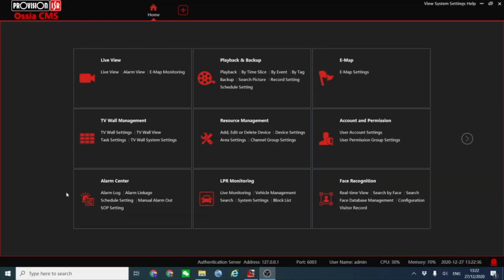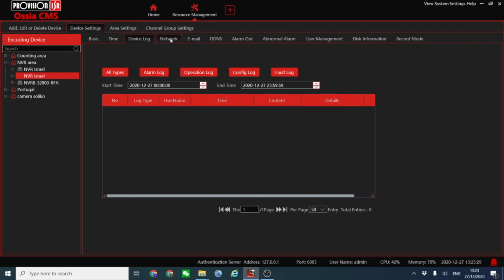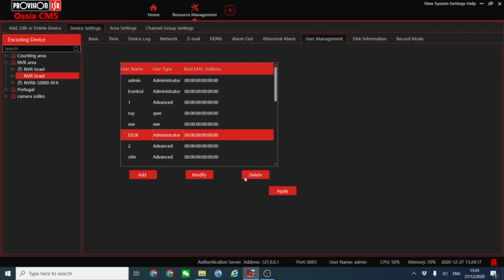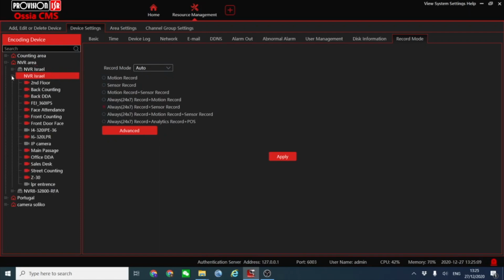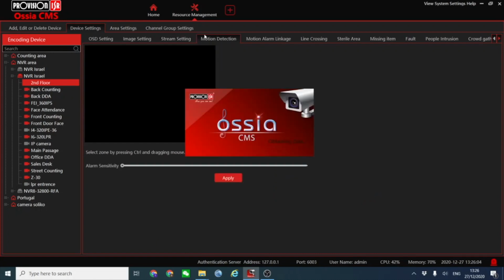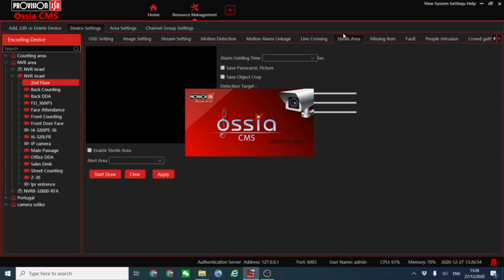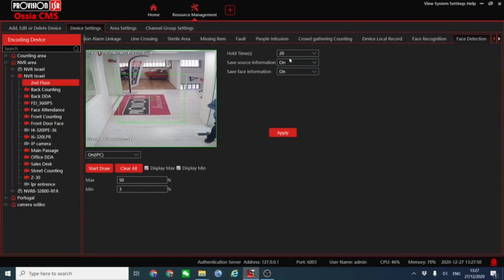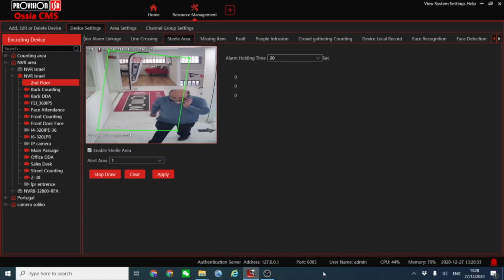Instellen van de apparaten in de Ossia VMS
In deze video laat Provision-ISR zien hoe je instellingen kunt aanpassen in de NVR en de IP camera.